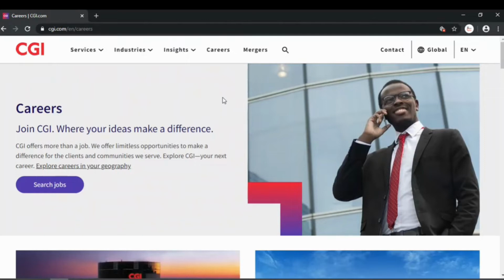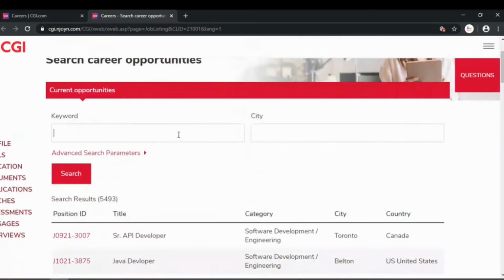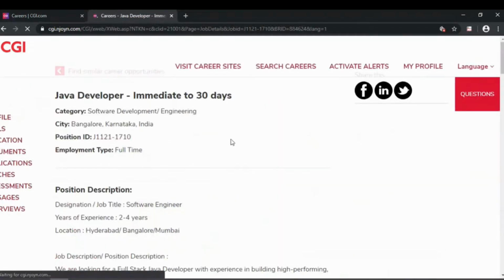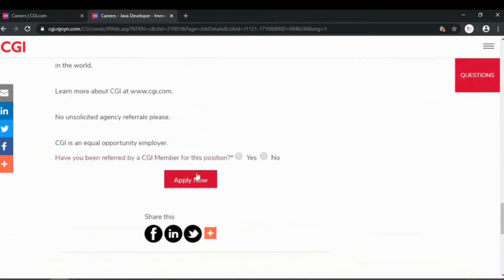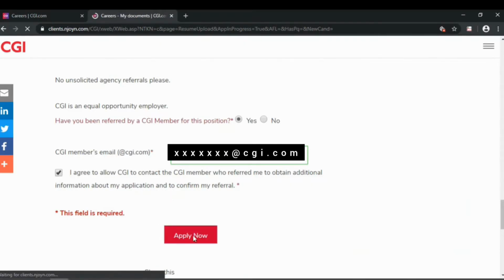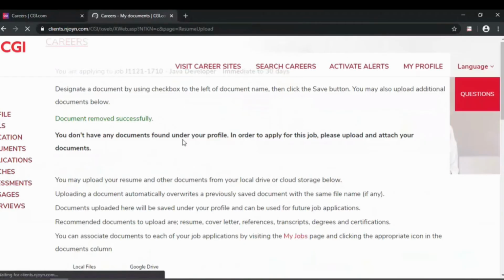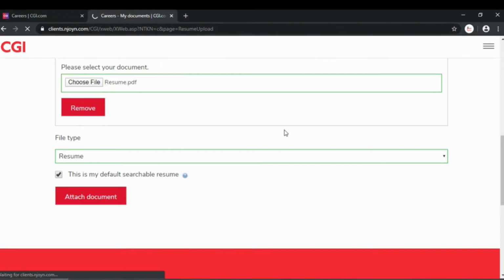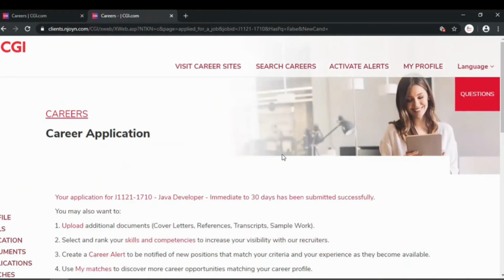CGI Apply Process | How to Apply to CGI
How to Apply to CGI | Apply Process

~Musical Engineer